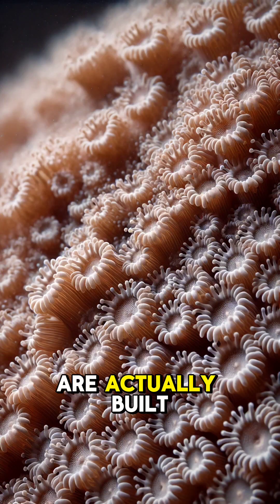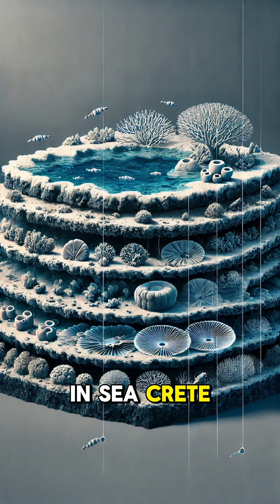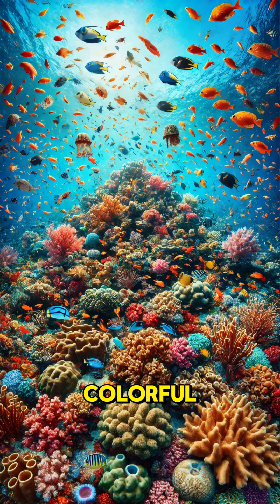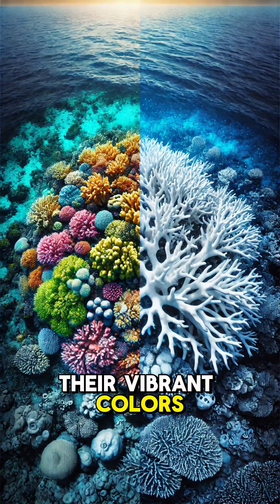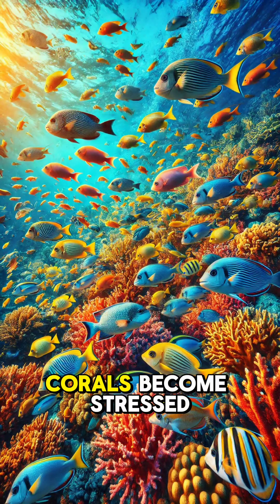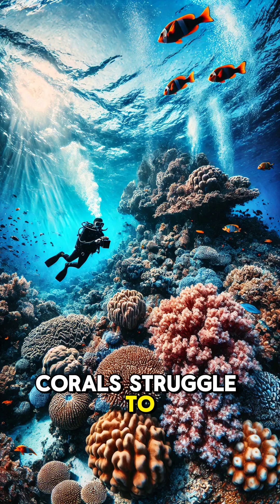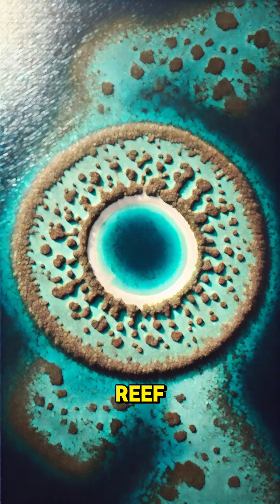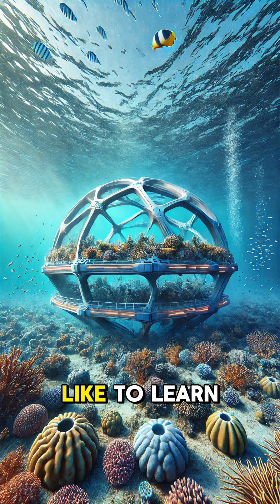How Coral Reefs Form & Why They’re So Colorful | Ocean Science Explained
Coral reefs aren’t just rocks—they’re living ecosystems built by tiny coral polyps! 🪸 Over thousands of years, these creatures create massive reefs that support 25% of marine life!

But what makes coral reefs so colorful? 🌈 It’s all thanks to zooxanthellae, tiny algae that live inside corals, providing food and vibrant colors! However, when reefs get stressed by climate change and pollution, they lose their color in a process called coral bleaching.

In this video, we’ll explore:
✅ How coral reefs form over time
✅ The secret behind their bright colors
✅ What threatens coral reefs today
✅ How we can help protect them

The ocean needs healthy coral reefs! 🌍 Watch to learn why these underwater wonders are so important.

📌 Comment your favorite marine animal below!